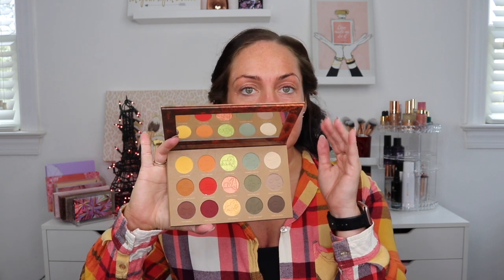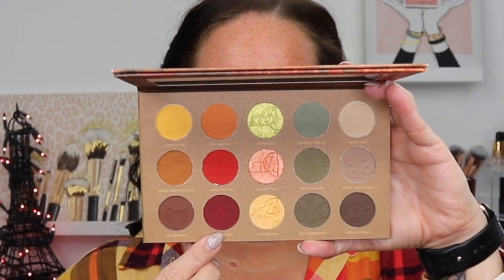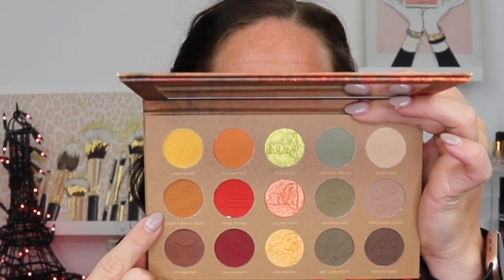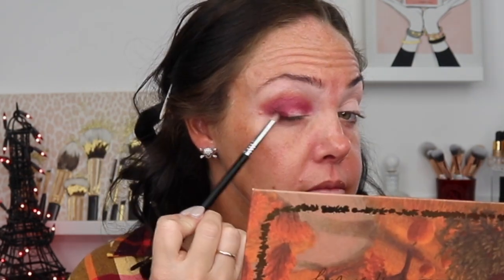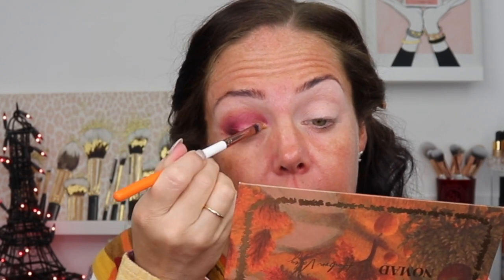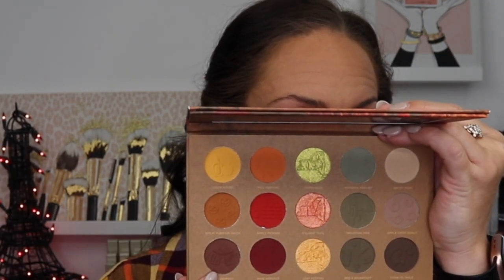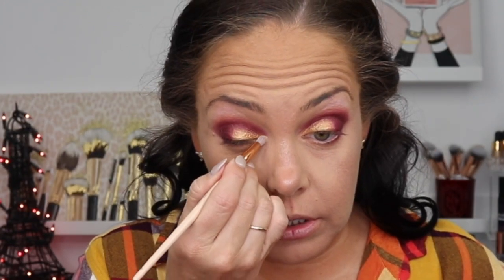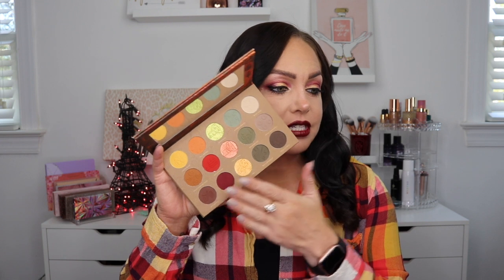New Makeup l Nomad Hudson Valley l Is this the fall palette you need?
⚡️New Makeup Nomad Hudson Valley Is this the fall palette you need⚡️

Description:
🍂✨ Discover the beauty of fall with the New Makeup Nomad Hudson Valley Palette! 🌟 In this video, we dive into swatches, first impressions, and a detailed review to answer the big question: Is this the fall palette you need? 🍁

Get ready for bold pigments, stunning autumnal shades, and versatile looks perfect for the season. Whether you're into soft glam or dramatic fall vibes, this palette might be your new go-to!

🔎 Key Highlights:
Swatches of all shades 🌈
Application tips for flawless results 💄
Honest review: Pros & cons ✨

Don’t miss out on the ultimate fall makeup inspiration! 🌟